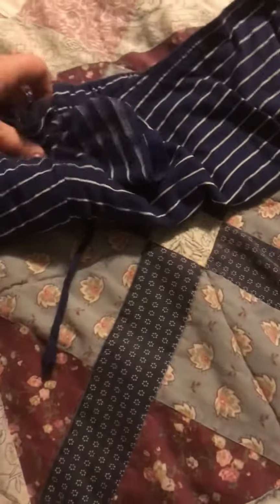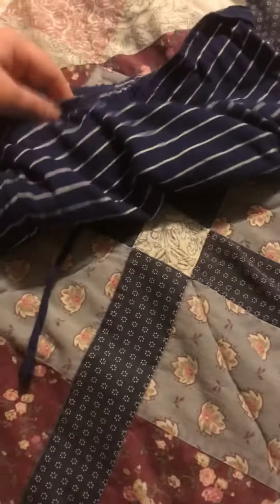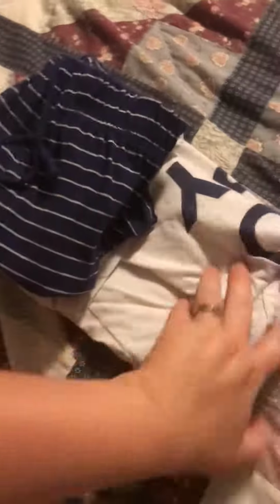How I fold pajama set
How I fold a pajama set (shorts and tank)